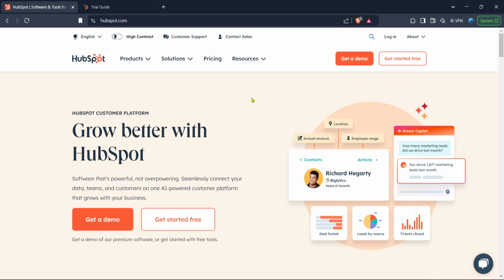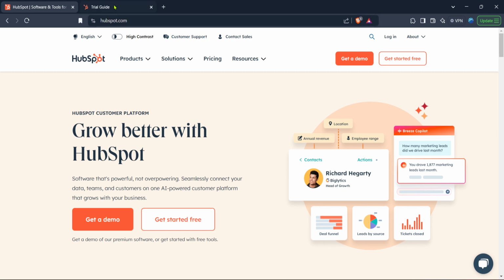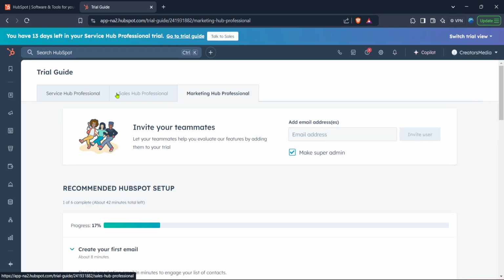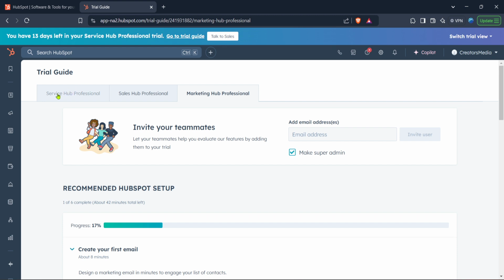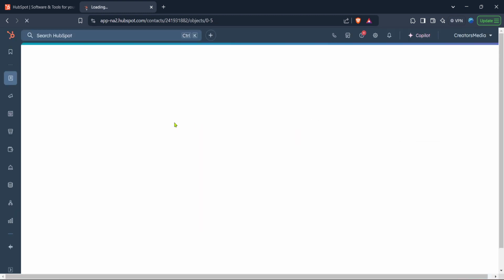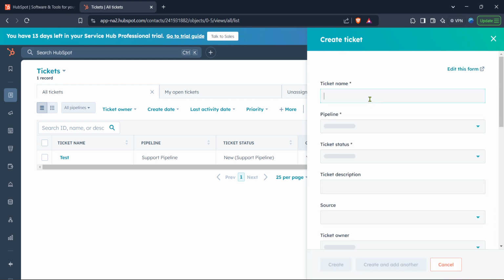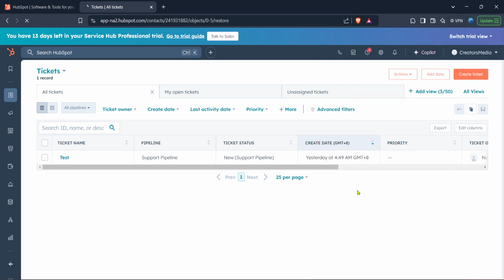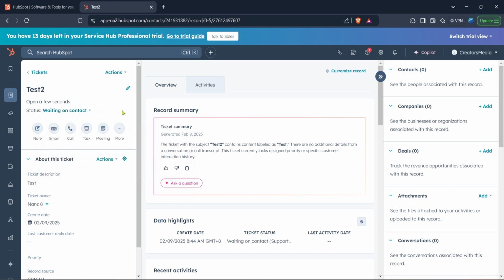How to Create a Ticket in Hubspot Tutoriall (Full 2025 Guide)